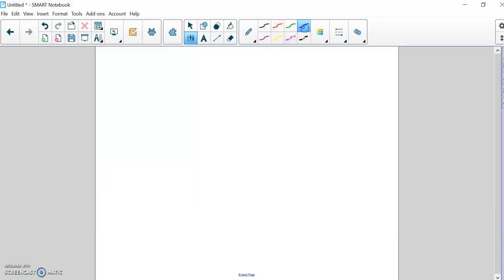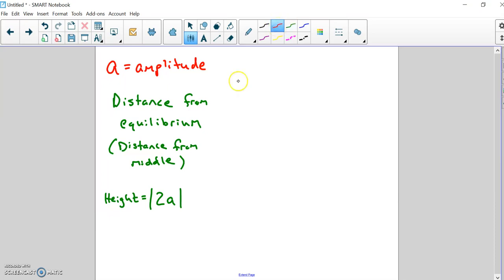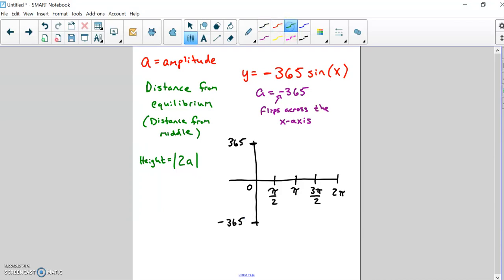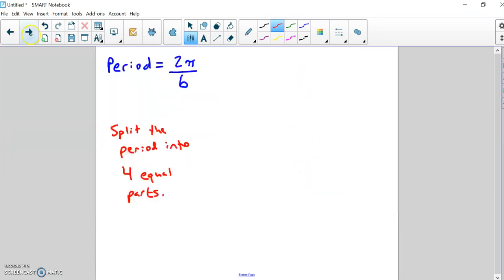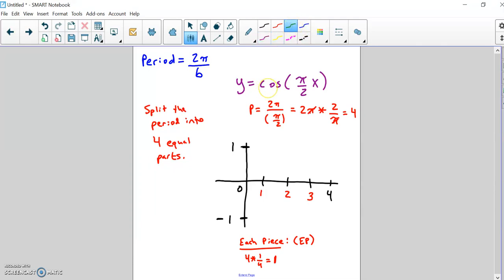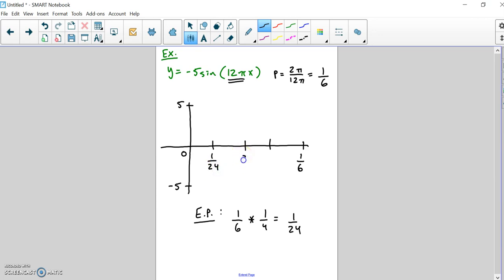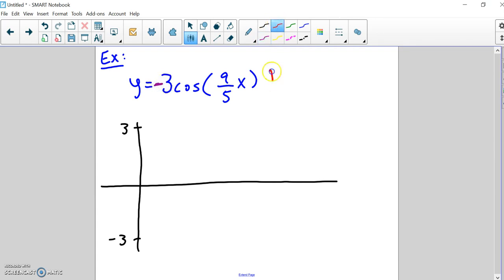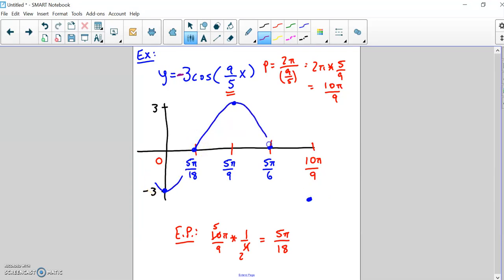10.1/10.1H Intro to Sine and Cosine Functions (2)